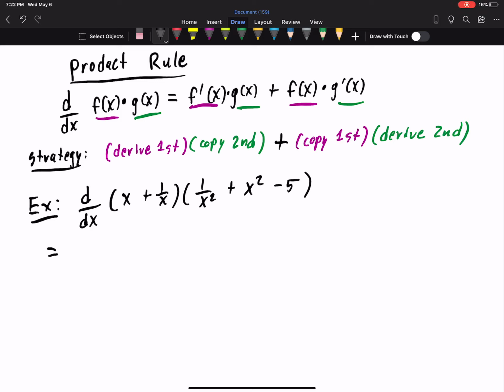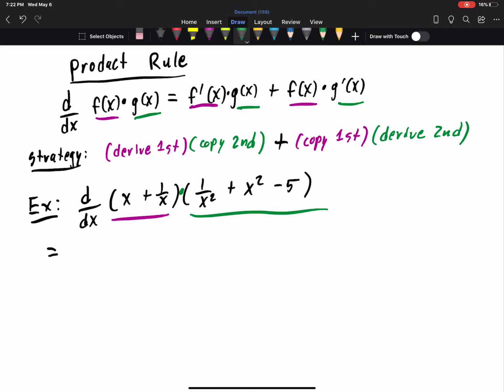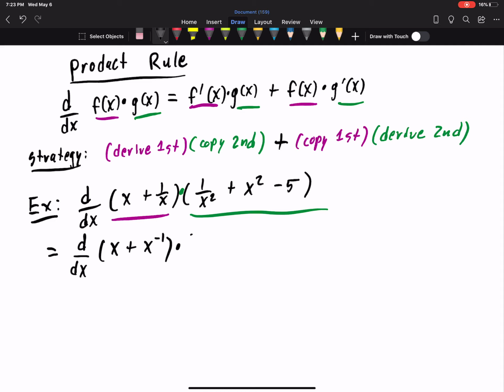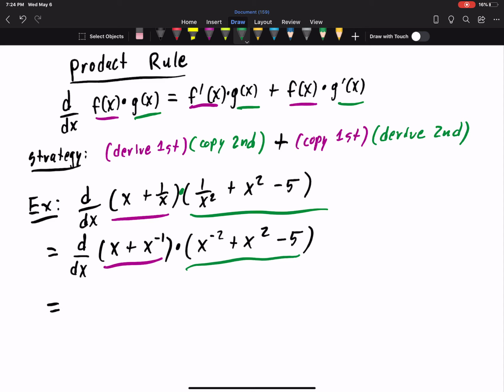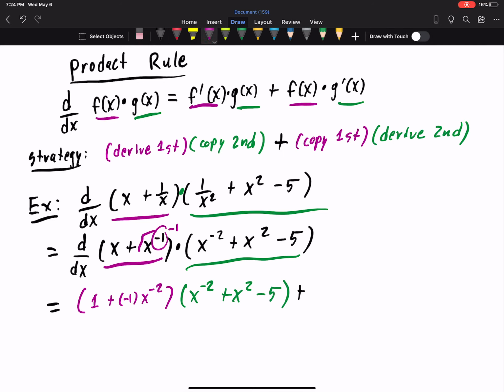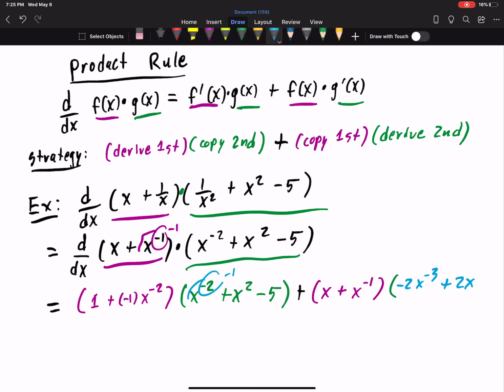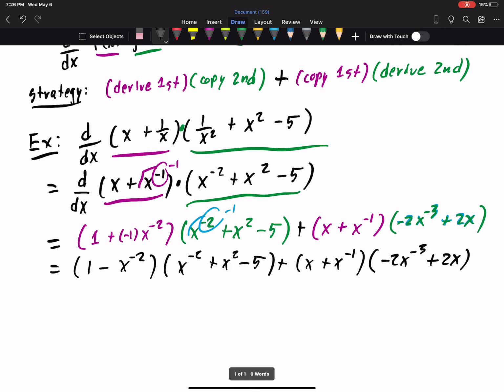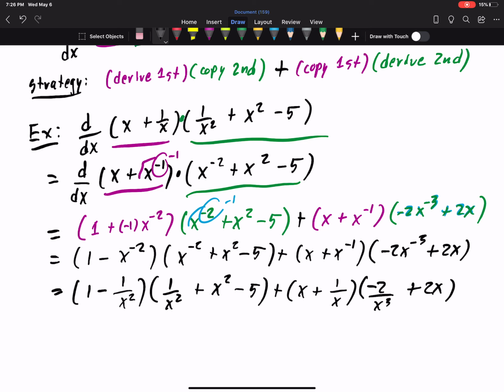Product Rule Ex 2